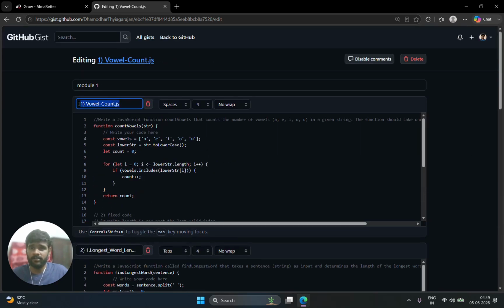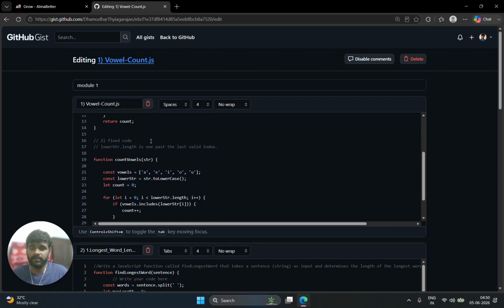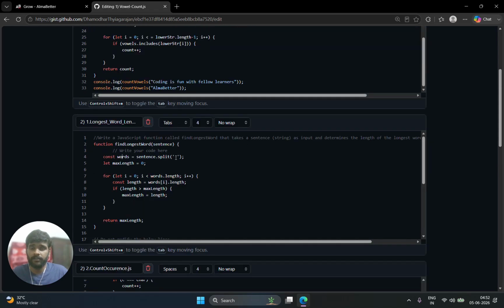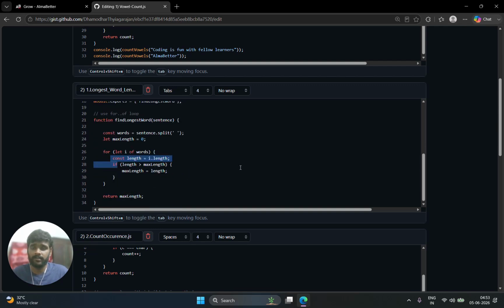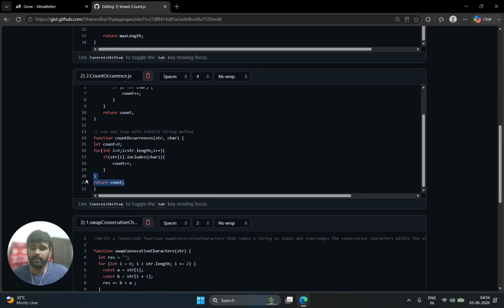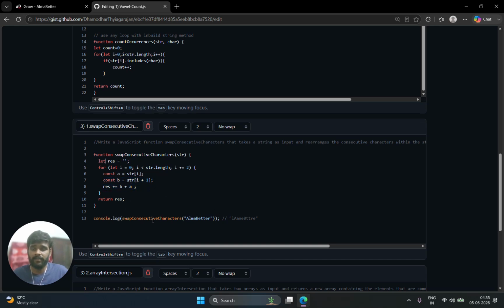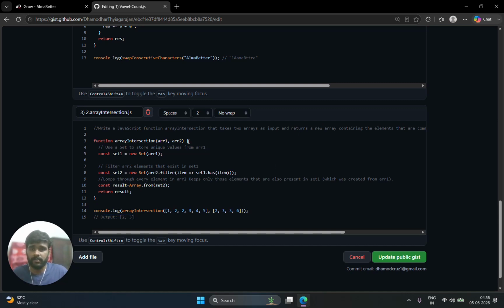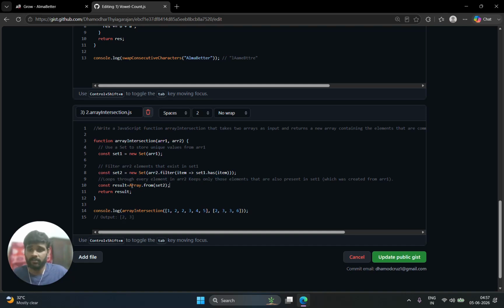AlmaBetter Capstone Module 1 Solutions